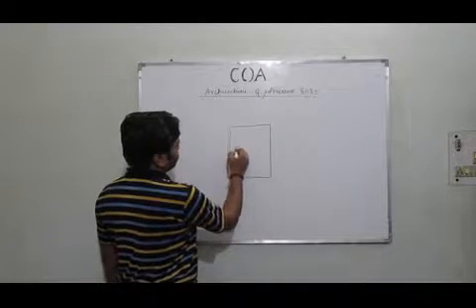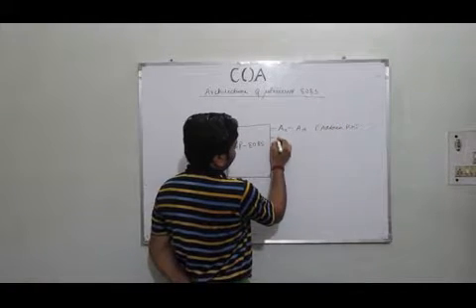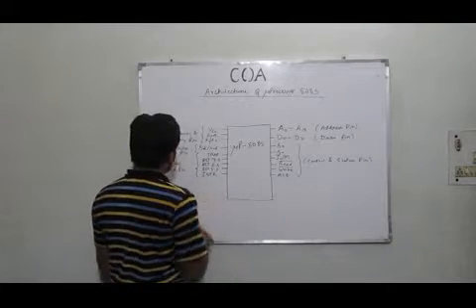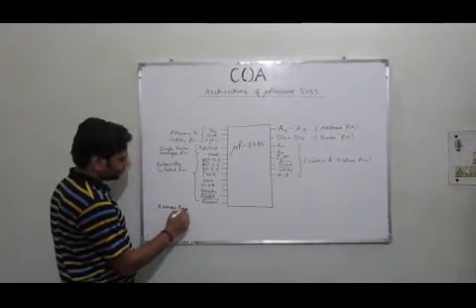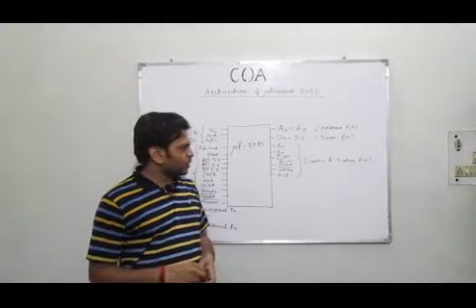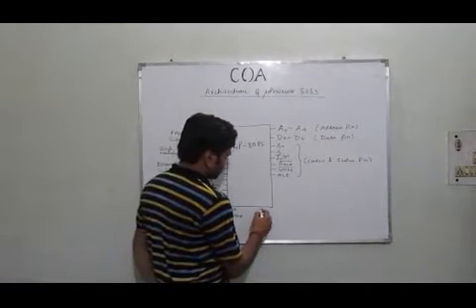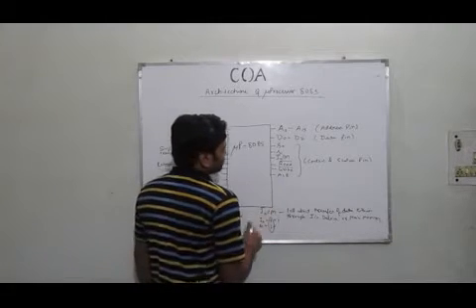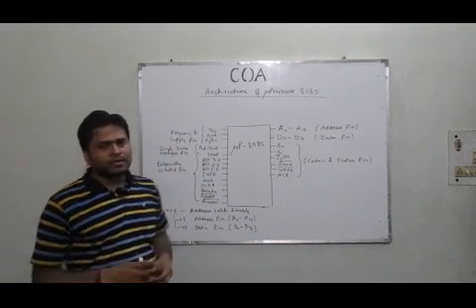Lecture-5 - Architecture of Microprocessor-1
Lecture on Architecture of Microprocessor Part-1